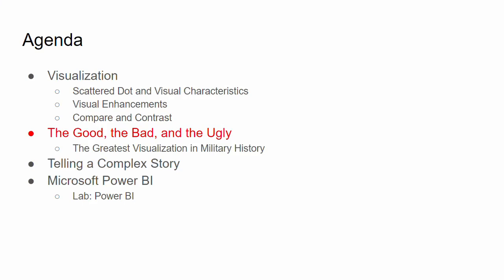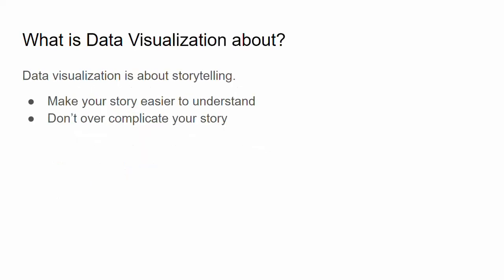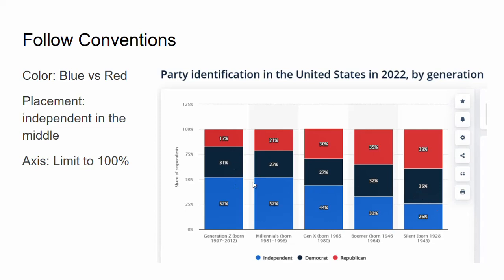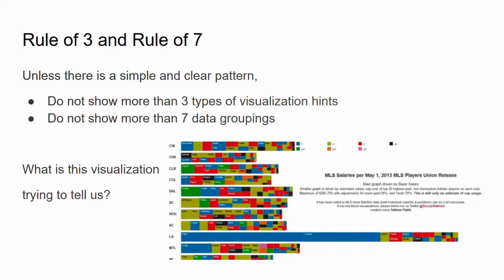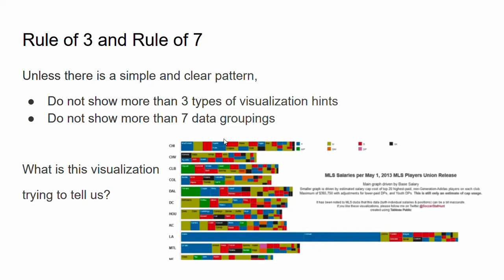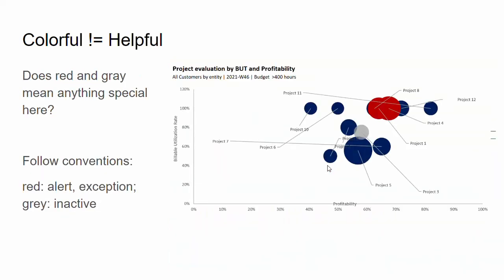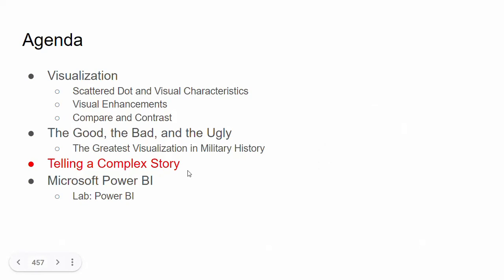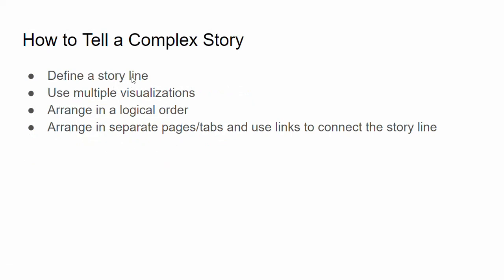DS684 Wk09 Vd02 Storytelling